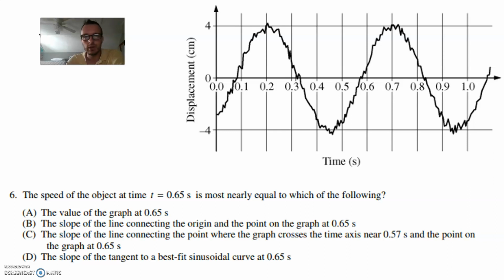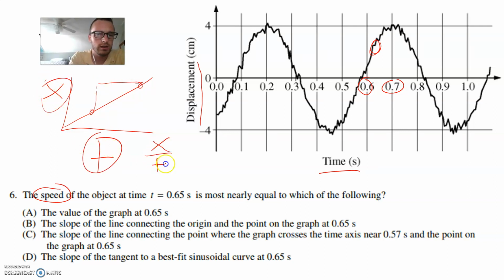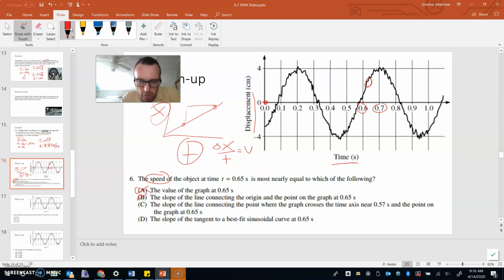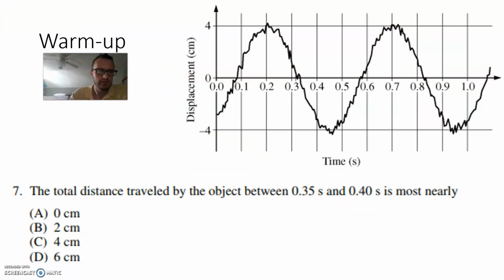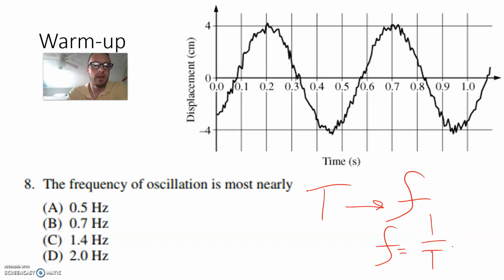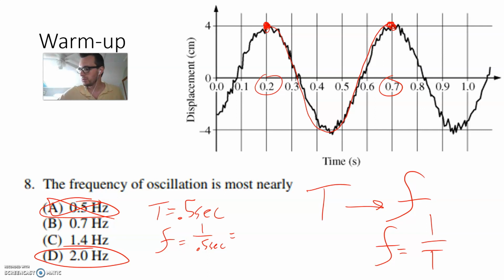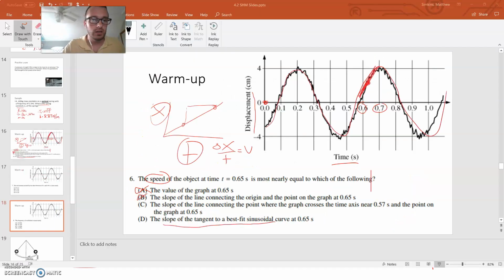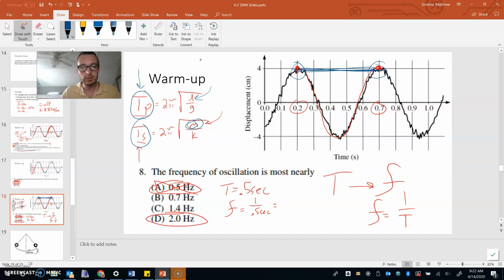Simple Harmonic Motion (Graphing Examples)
How are you supposed to get the spring constant form a graph of displacement versus time?!?!?
Mr. Simkins reviews strategies for interpreting graphs of Simple Harmonic motion and integrating the graphical information with problem solving techniques.